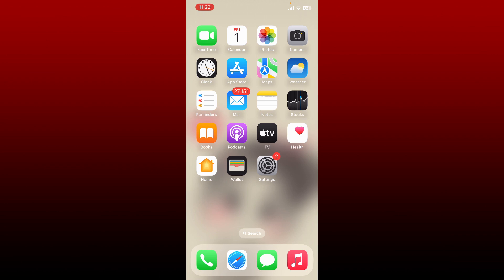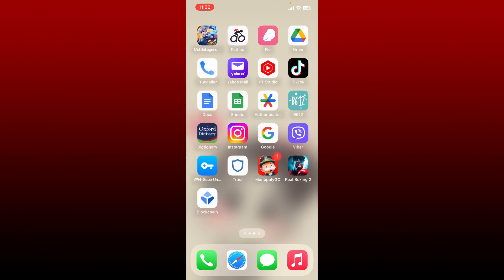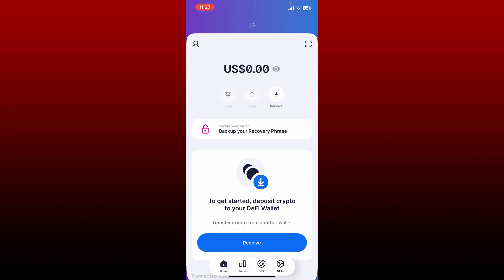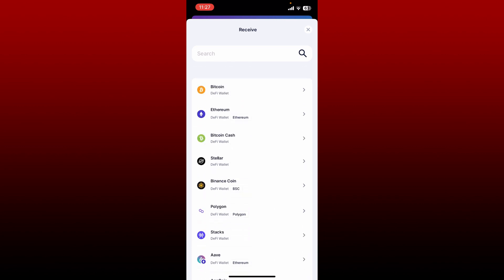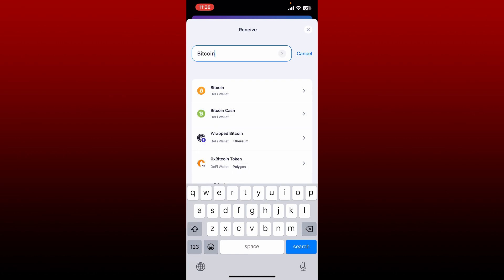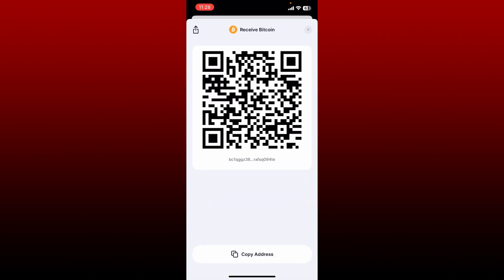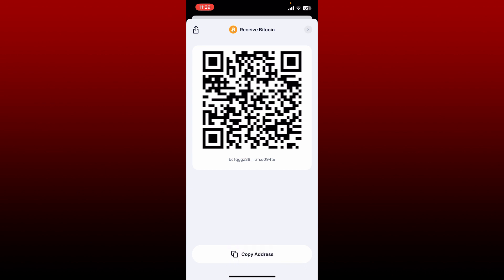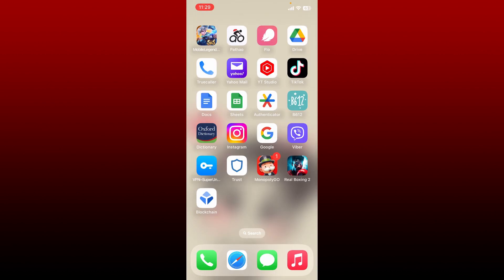How to Find Blockchain.com Wallet Address 2023?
In this step-by-step tutorial, we'll show you how to find your Blockchain.com wallet address quickly and easily. Whether you're receiving payments or sharing it with others, knowing your wallet address is essential for using cryptocurrencies.